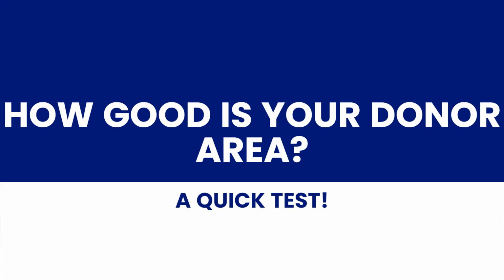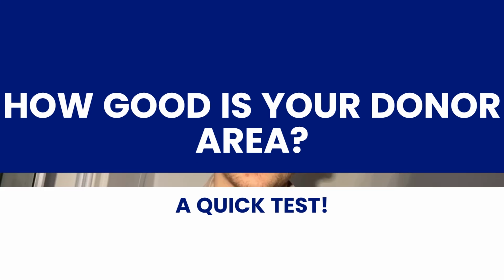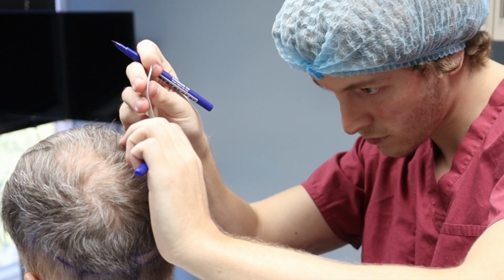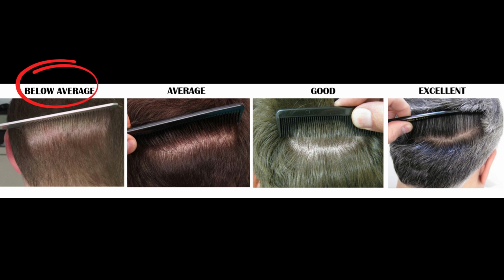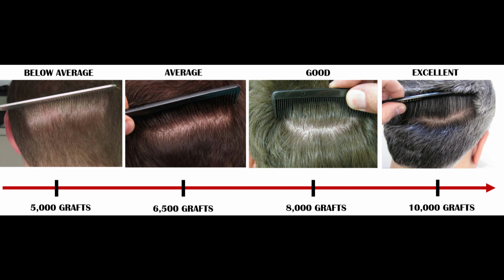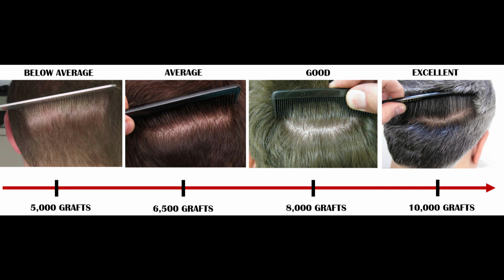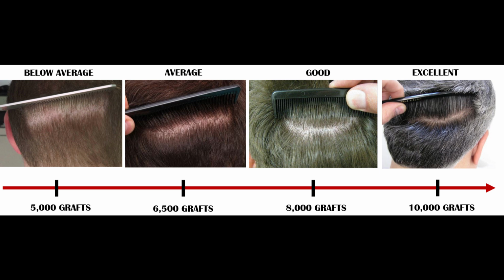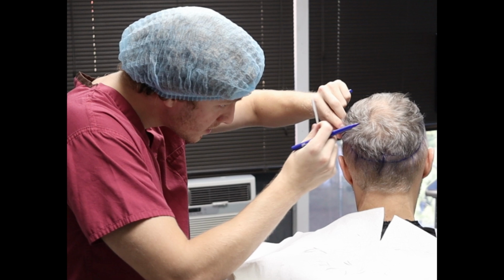How Good Is Your Donor Area? (Quick Test)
I'm Dr Parissis I am a Hair Specialist and Hair Transplant Surgeon from London, UK. I posts videos dedicated to help you with your hair loss. In this video, I reveal a simple, at home test for getting a rough idea of how good the hair follicle density is in your safe donor area. This is a very important factor in Hair Transplant Surgery and could impact your long term strategy against hair loss.
Consultations involve a DEEP DIVE into your hair loss journey, your current hair situation, your chance of further loss and your treatment options.